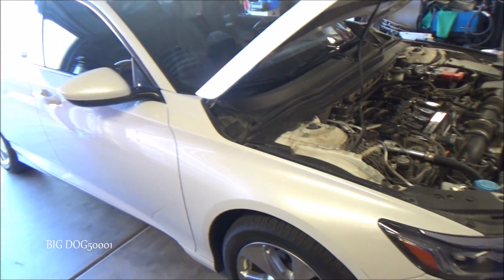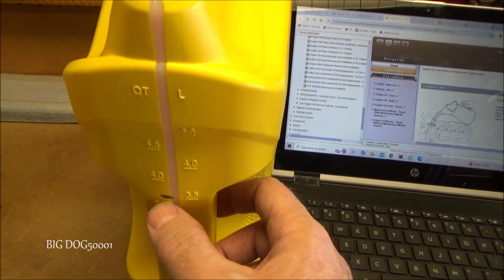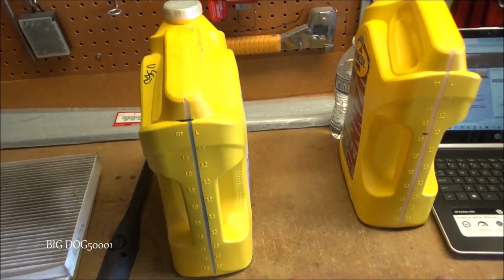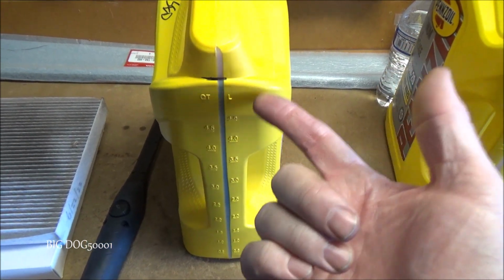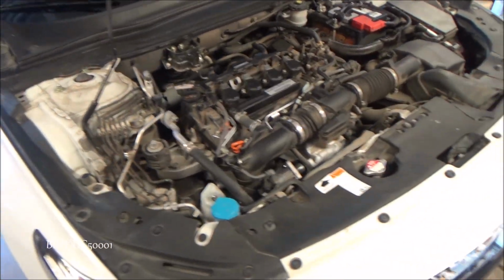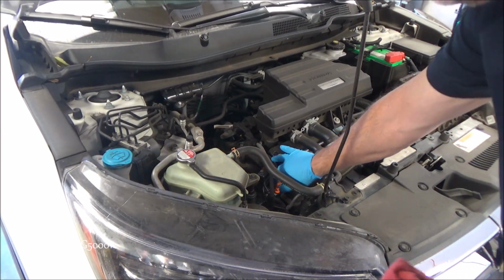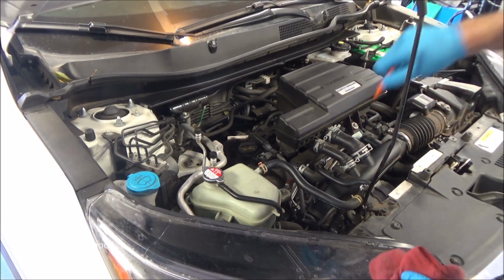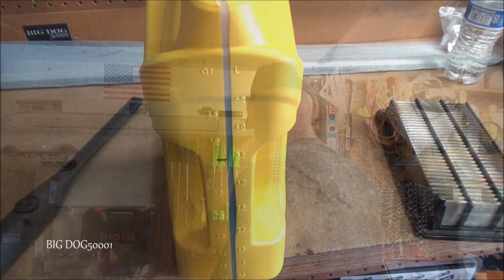Honda Tips: 1.5L Engines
Honda Tips: 1.5L Engines.  In this video I talk about an issue that can effect Honda 1.5L turbo engines.  The exact vehicles in this video are a 2019 Honda Accord LX sedan and a 2017 CR-V Touring.  Enjoy!

Honda Oil Filter Wrench